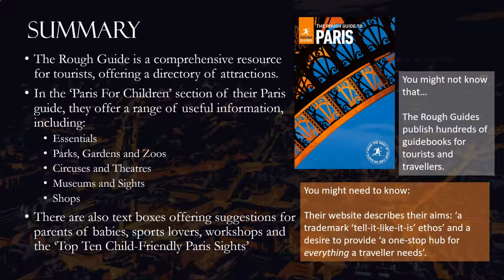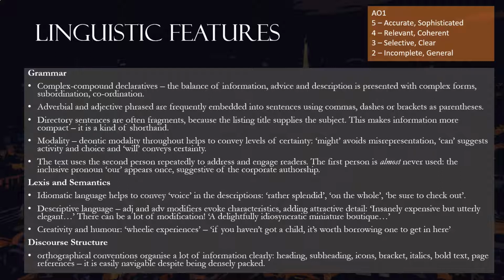PARIS IN 5 / 17. The Rough Guide / AQA English Language and Literature / Remembered Places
~HELLO ENGLISH STUDENTS~

If you are studying the AQA A-Level English Language and Literature Course, 7707, then you're in the right place.

Unit 1A, the Remembered Places unit, is focused on the Paris Anthology, and in this series of videos you will find helpful overviews of each text to enhance your own study.

THIS SERIES

Was made to help you digest the rather hefty serving of texts in the Paris Anthology, by serving them up in short and accessible summaries. YES it says 5 minutes - turned out to be a bit unrealistic, that.

The Rough Guide to Paris - Paris for Children

So, you've decided to ruin a trip to Paris by bringing your children and now you've got to keep them entertained or they'll make your life hell. Fear not, The Rough Guide has got your back and, as long as you're willing to sell your internal organs on the black market to pay for it all, everyone should have a jolly good time.

But how does the interplay between context and language create meaning?!?

LE MENU

INTRO: How to use these videos
1. ‘Stories are Waiting in Paris’ – Eurostar
2. Mile by Mile – Piggott and Thompson
3. Neither Here nor There – Bryson
4. The Most Beautiful Walk in the World – Baxter
5. ‘Paris City Guide’ & 24. ’Paris: Fine French Food’ – Lonely Planet
6. Personal Narratives: Anna and Zara
7. Breathless – Miller
8. Around the World in 80 Dates – Cox
9. ‘What do you wish someone had told you’ – Trip Advisor
10. ‘Visiting Paris’ – Mike and Sophia
11. Walking Tour of the Louvre – Rick Steves
12. French Milk – Knisley
13. Understanding Chic – Fraser-Cavassoni
14. ‘Memories of Places in Paris’ – Isabelle and Sophia
15. Just Another American in Paris – Anne
16. ‘Travelling to Paris with a grandchild’ – Gransnet
17. ‘Paris for Children’ – The Rough Guide
18. NOT-FOR-PARENTS: PARIS – Lamprell
19. On Paris – Hemingway
20. Foreign Correspondent – Lennon
21. ‘Paris Riots 1968’ – British Pathe
22. Seven Ages of Paris – Horne
23. Letters From France – Williams
25. The Sweet Life in Paris – Lebovitz
26. ‘Eating in Paris’ – Isabelle, Mike and Sophia